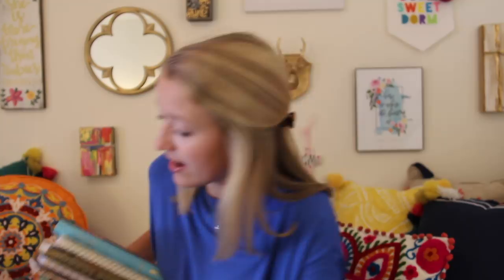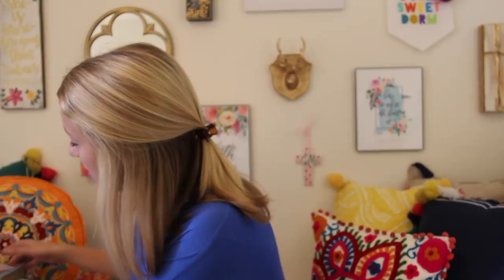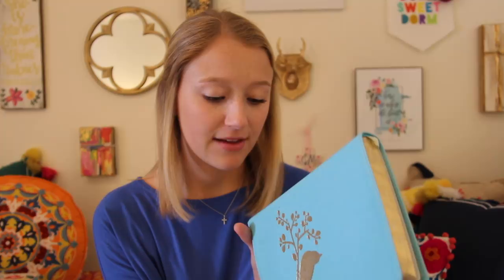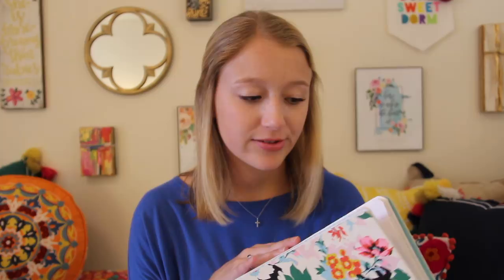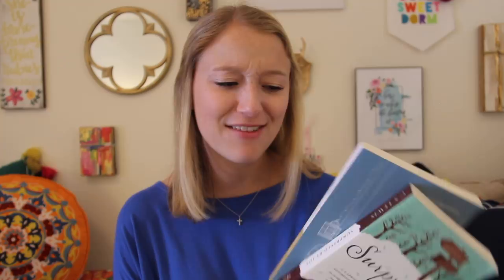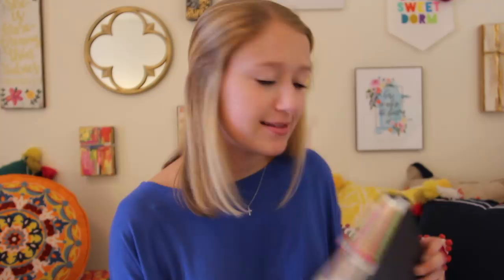How to Study the Bible || Readings, Devotionals, Prayers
I am so excited to share with y'all some of the ways that I have learned to study the Bible! Obviously there are many other ways to study the Bible that I did not discuss in this video- I just wanted to give an overview of what I like to do and what has worked well for me over the years. What are your favorite ways to read and study the Bible? :)
I talk a lot about products from the Daily Grace Company, so be sure to check out their website for some awesome Bible study tools, including journals, devotionals, and super cute pens.

PRODUCTS MENTIONED:

Bibles:
ESV Bible
Journaling Bible

100 Favorite Bible Verses

Journals:
Floral Journal

Books:
Surprised by Joy
Mere Christianity
Love Does

FAQ:
Age? 20
From? Alabama
College? Belmont University '19